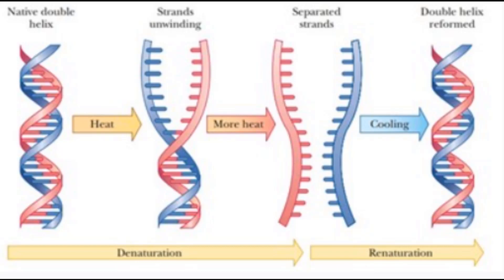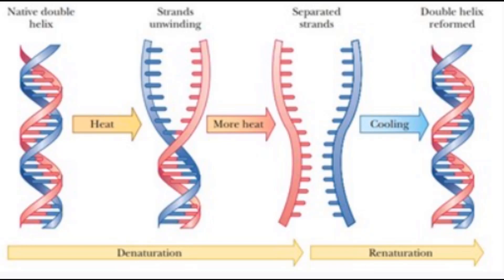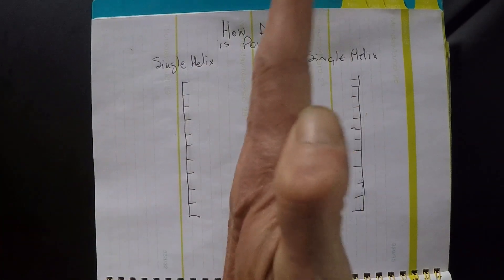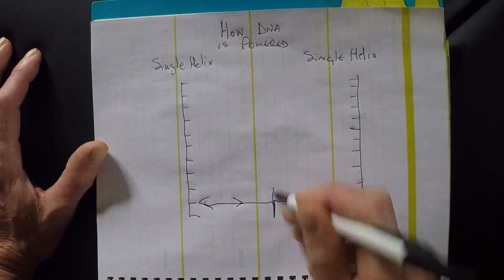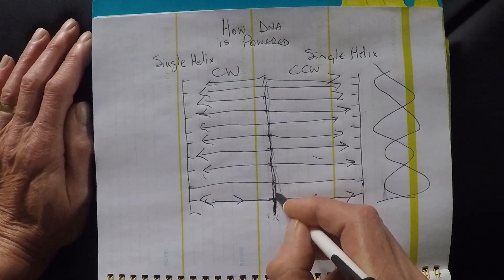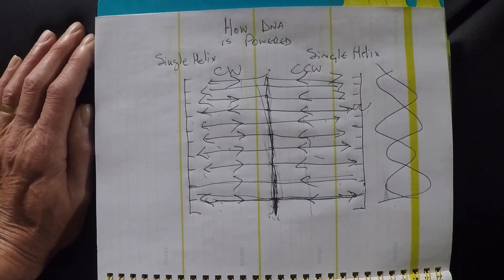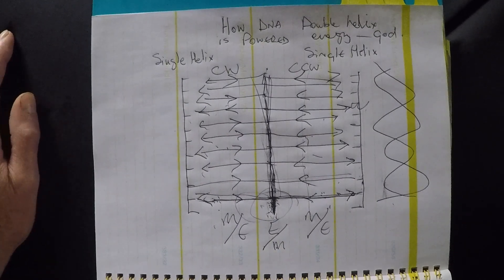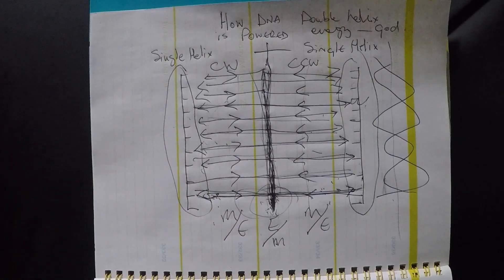DNA - How It Is Powered? -First Correct Explanation Ever.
How does DNA join together and activate?
Only true explanation ever.
God given. in visions.
Thanks Lord.